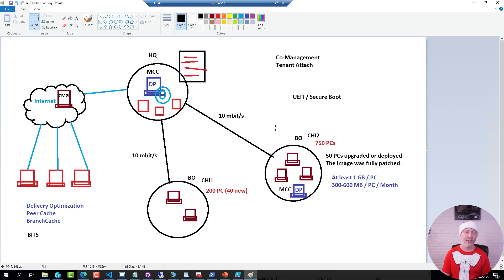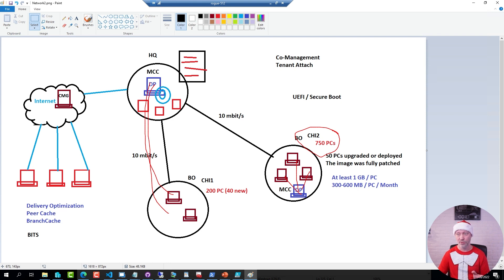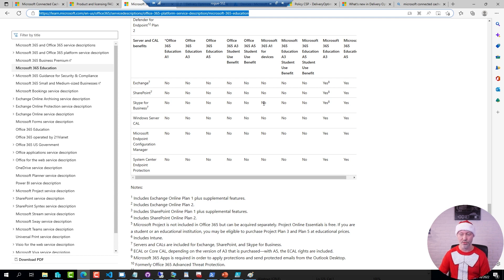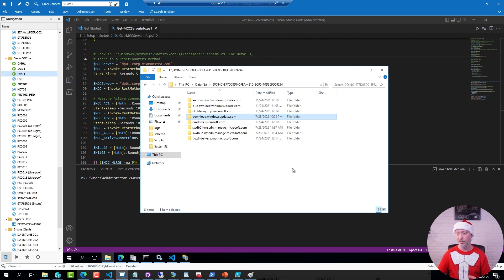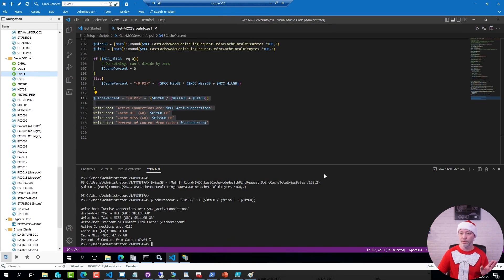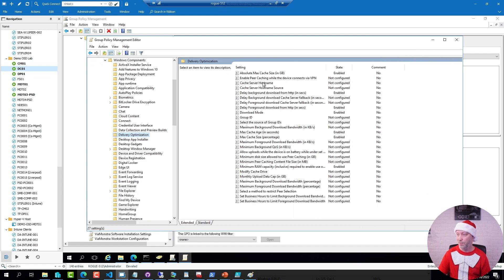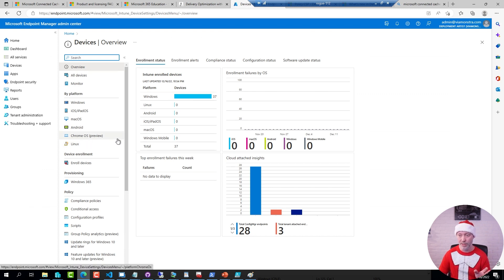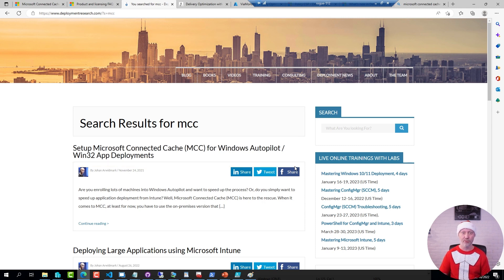ConfigMas 2022 - Episode 16 - Using Microsoft Connected Cache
Demo for Using Microsoft Connected Cache in Microsoft environments.
Please make sure to watch in HD (1080p). Links to the sample scripts and other show-cased resources below:

Delivery Optimization with Intune and Microsoft Connected Cache (MCC)